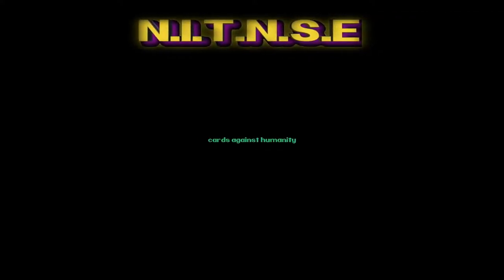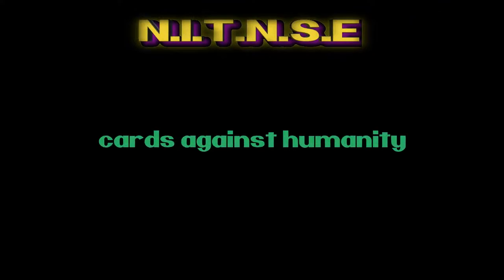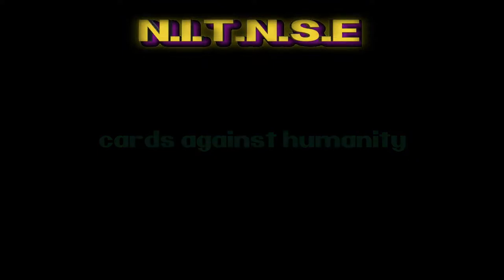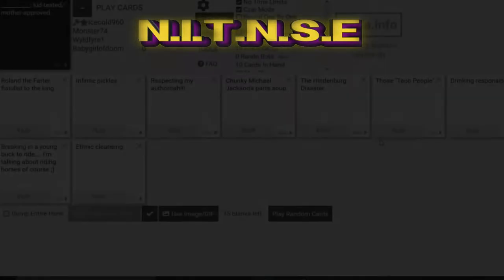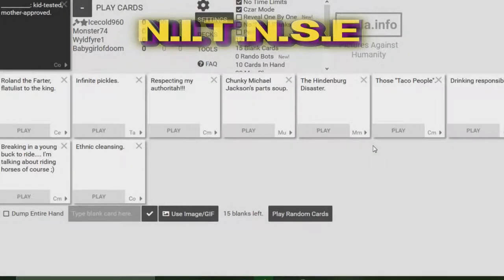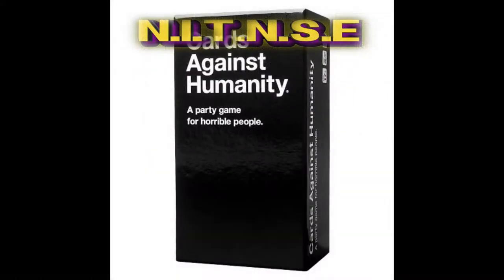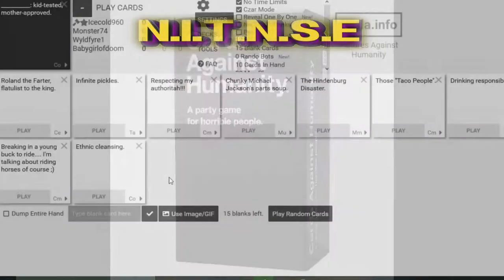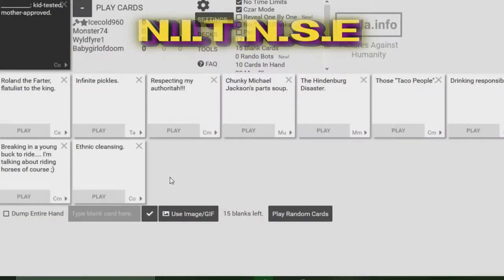S-6 Ep-118 NITNSE Podcast topic: Cards Against Humanity part 2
Nerd is the new sexy is our outlook on everything nerd. A lot of ranting by nerds. Here you will see us reviewing all sorts of toys, video games, movies, comic books and so forth.

Season 6! Episode 118! Wyldfyre1, Monster, Baby Girl of Doom, and IceCold play some more cards against humanity for this Friday the 13th podcast!